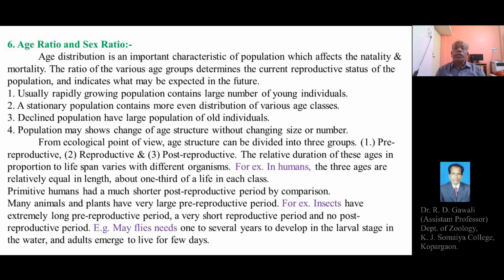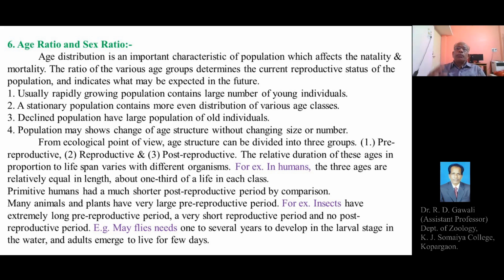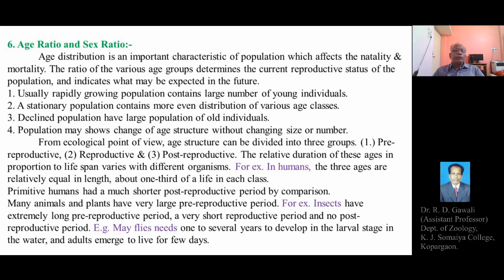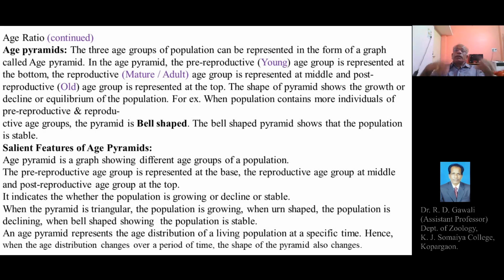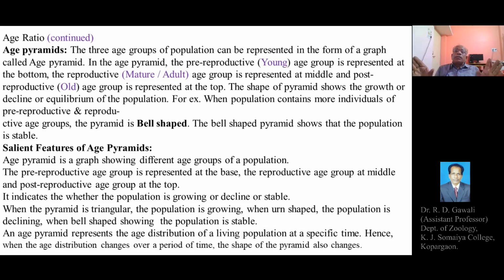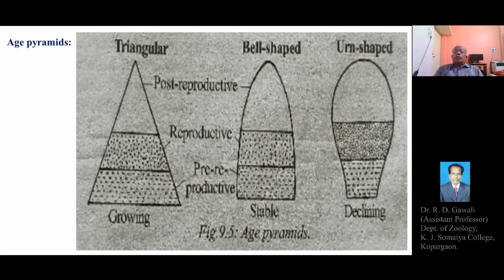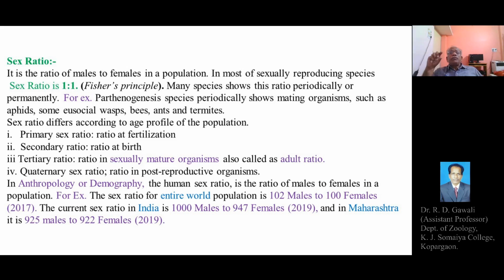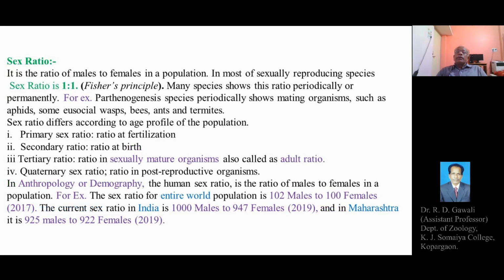F. Y. B. Sc Lecture: 19 - Age Ratio and Sex Ratio (K. J. S. College - Science)